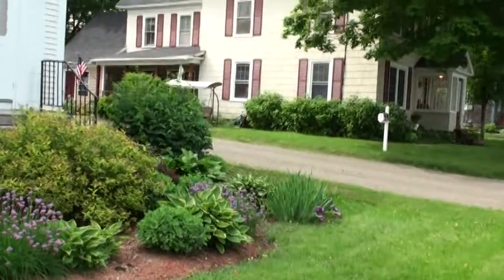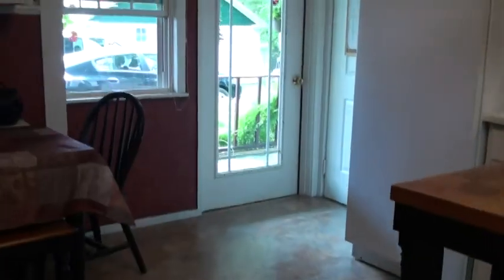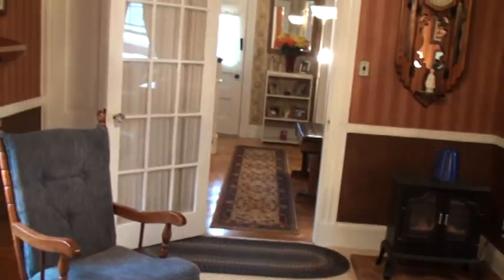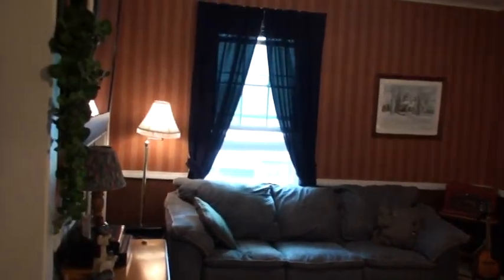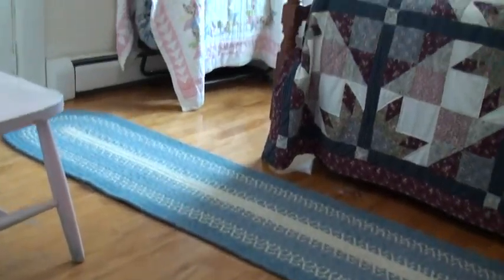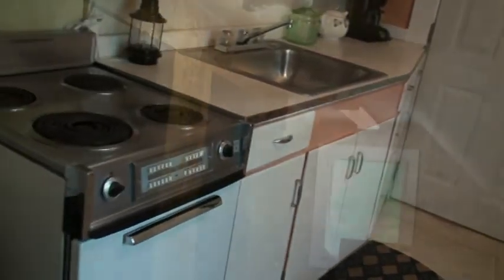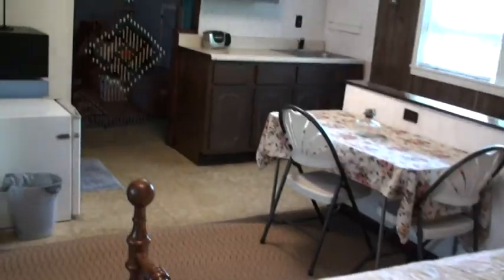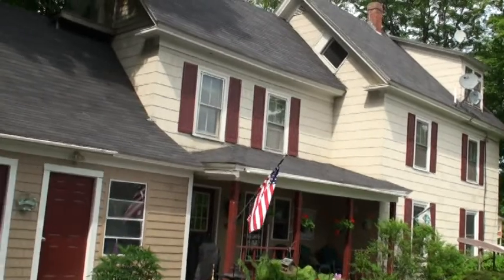SOLD! Maine Real Estate With Home, Apartments. Put Home To Work! $70's! MOOERS #8251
Home In Houlton Maine, Single Family With Three Full Baths Or Rent Out Part, All. Make It The Hardworking Triplex, 3 Unit That She Is, Can Be. Two Blocks From Hospital. Neat, Clean, Affordable! Workshop Too! Follow Our Me In Maine Blog Posts